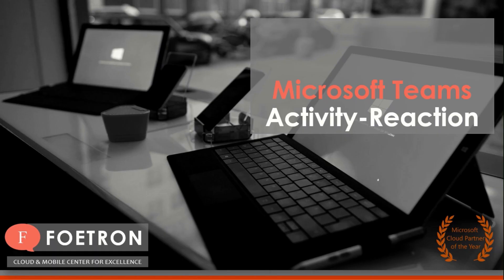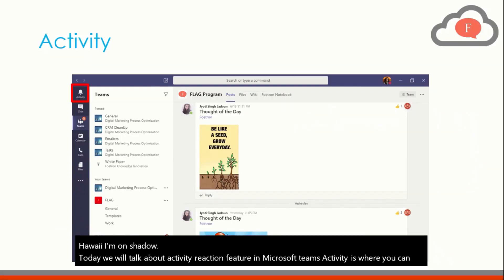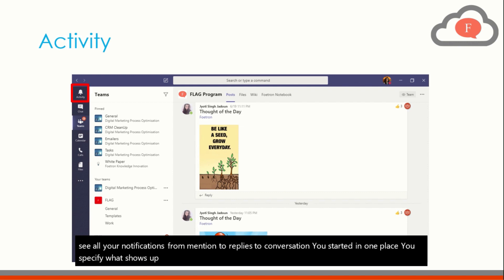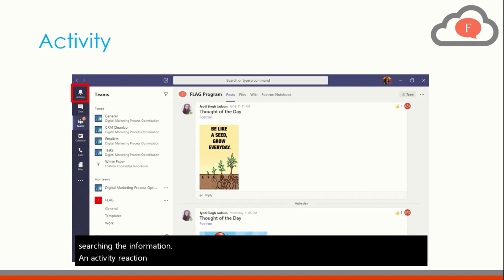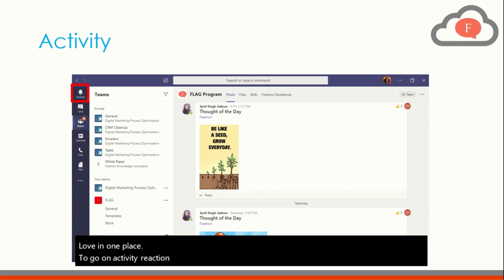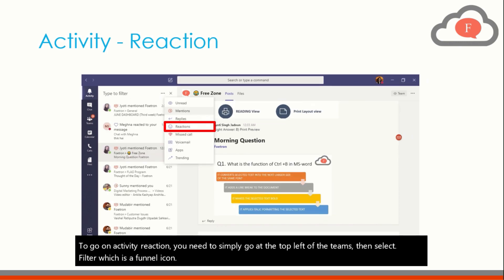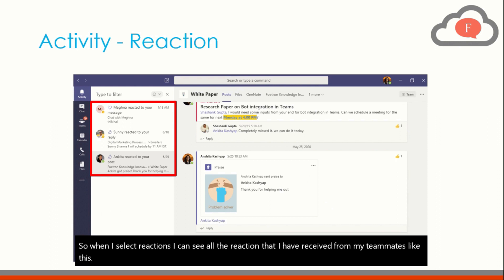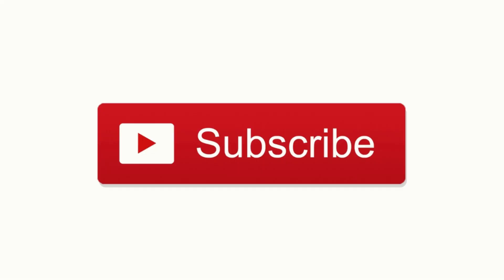How to use Microsoft Team: Filter Reaction in Microsoft Teams - Part 2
Reaction filter in Activity feed helps you to see all your posts where people have reacted. It could be a chat or a channel. Watch this video and learn how you can use the feature.